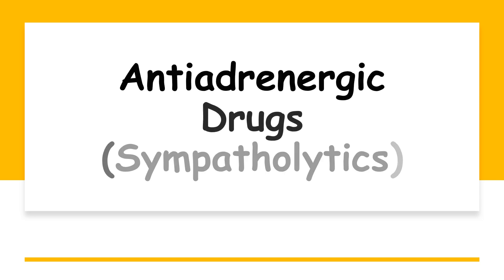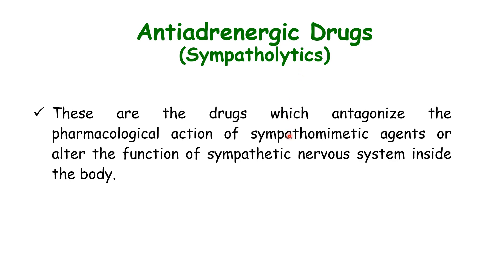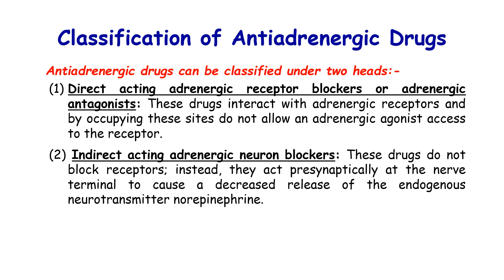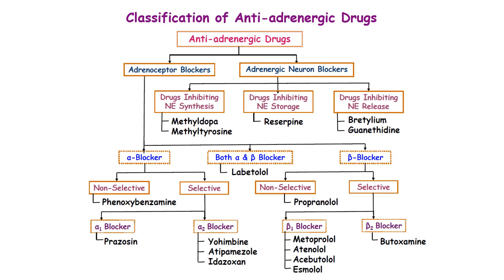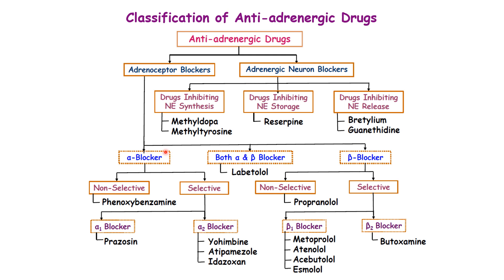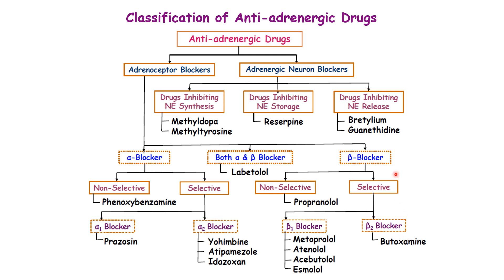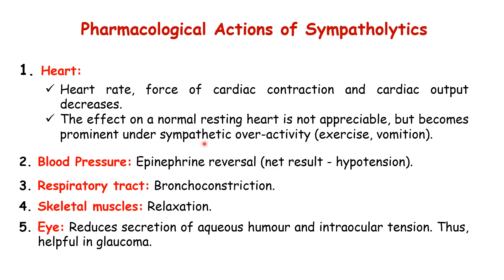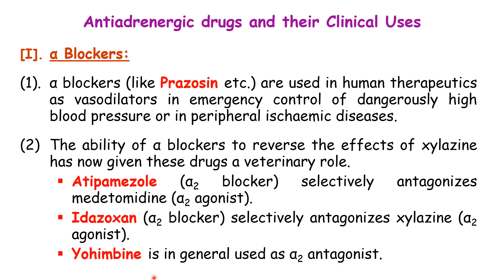VET PHARMA 1 | Antiadrenergic Drugs (Sympatholytics) | (2022-2023)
This is our lecture on the "Antiadrenergic Drugs (Sympatholytics)". This is a part of the lecture on Basic Veterinary Pharmacology for the academic year 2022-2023.

Credits: Dr. Nirbhay Kumar (Bihar Animal Sciences University)